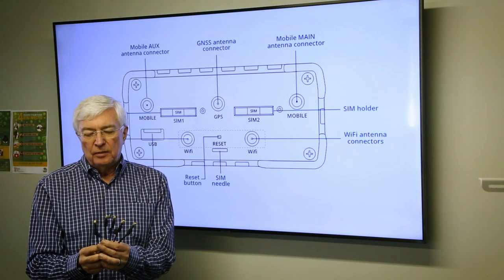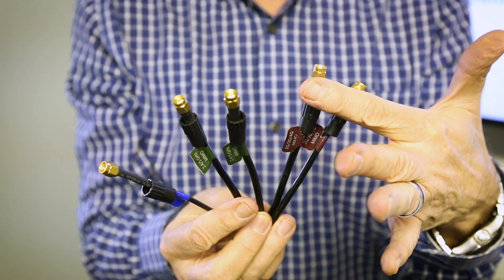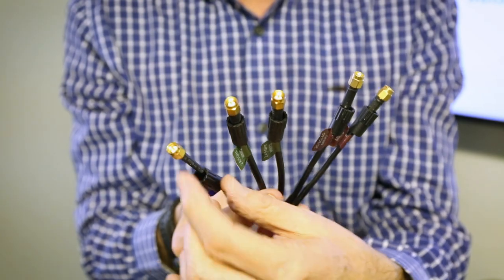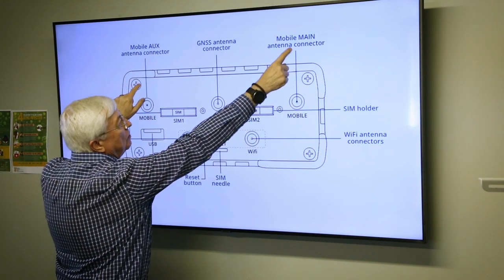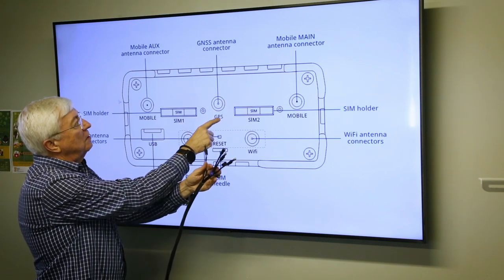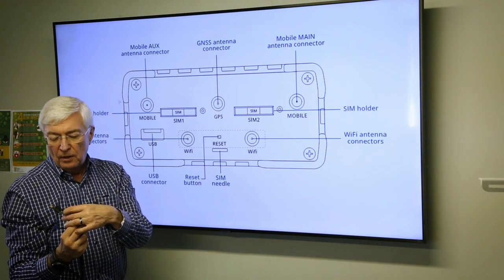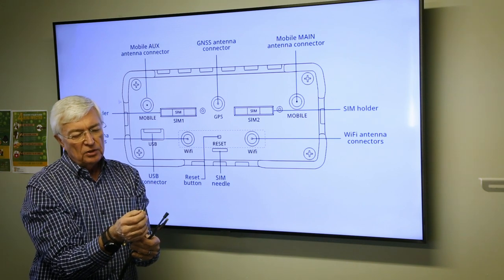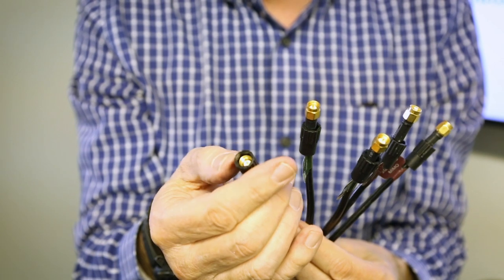How do I connect a Poynting 5-in-1 MIMO antenna (MIMO-3-15) to a Teltonika RUT955 Router.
In this video, Pieter Prinsloo shows you how to connect our 5-in-1 MIMO antenna (this one is a MIMO-3-15) to a Teltonika RUT955 Router.

Jun 2021 Updated